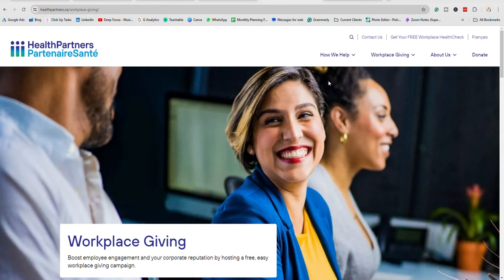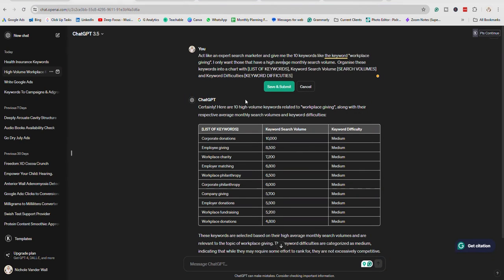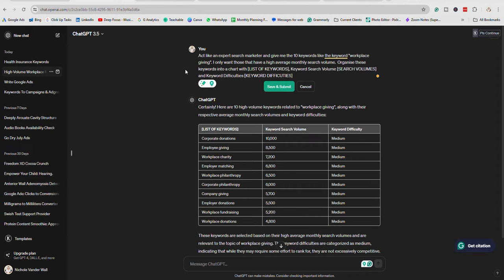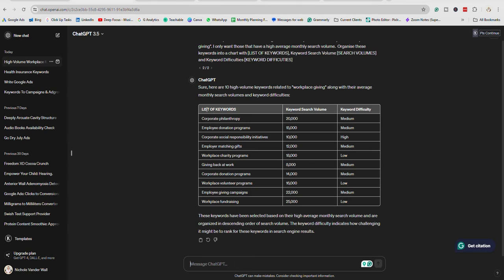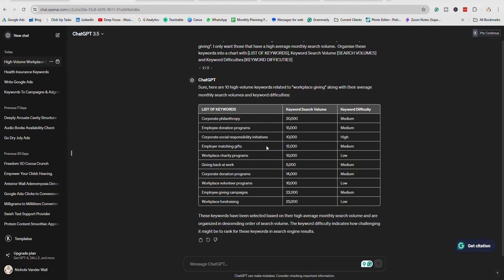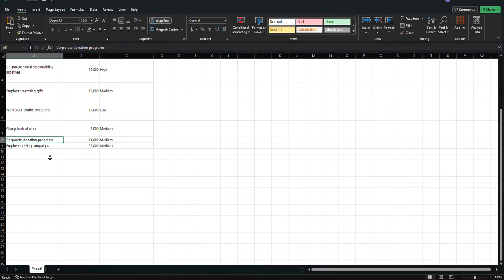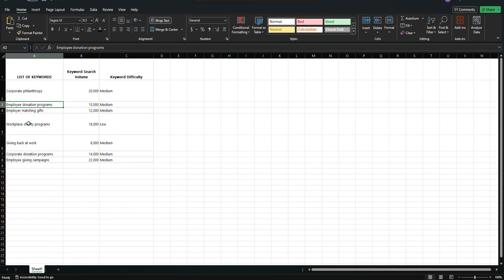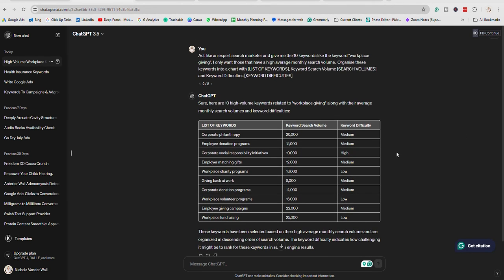Quickly Use Chat GPT To Help You Find 100's Of New Keywords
Learn how to save heaps of time sorting your keyword research with this ChatGPT helpful prompt:

Prompt:

Act like an expert search marketer and give me the 10 keywords like the keyword ""enter your keyword"". I only want those that have a high average monthly search volume. Organise these keywords into a chart with [LIST OF KEYWORDS], Keyword Search Volume [SEARCH VOLUMES] and Keyword Difficulties [KEYWORD DIFFICUTIES]